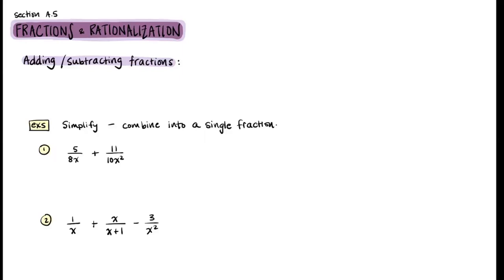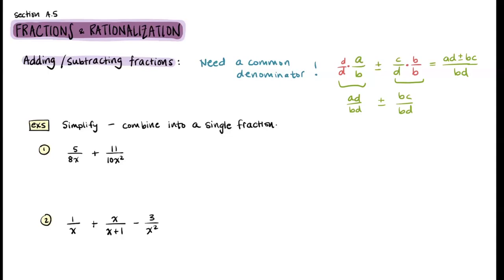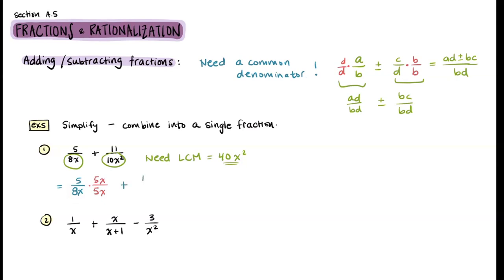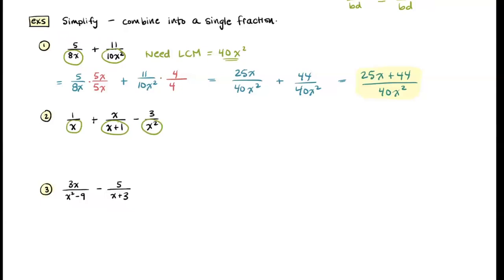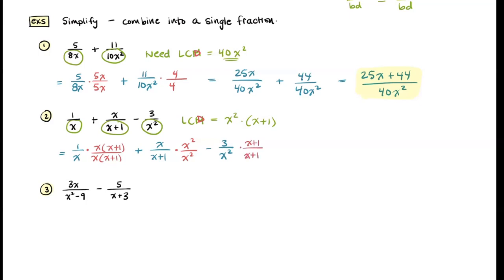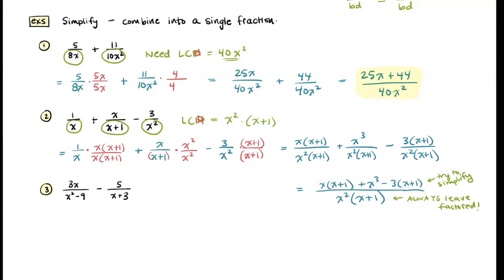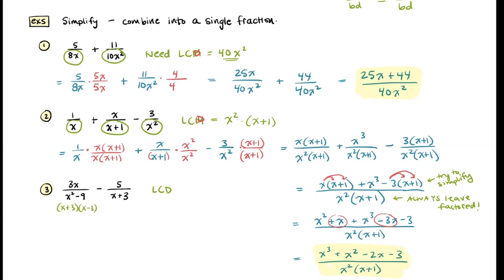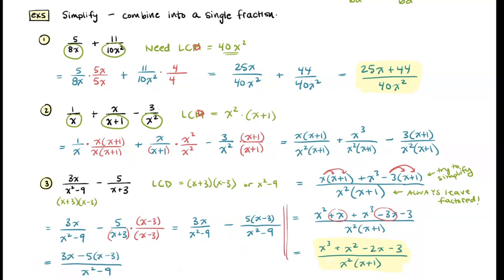A.5 (1 of 2) - Fractions & Rationalization: Fractions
Example 1 @ 2:19
Example 2 @ 6:19
Example 3 @ 12:10

A.5: Fractions & Rationalization
Ch. A: Precalculus Review